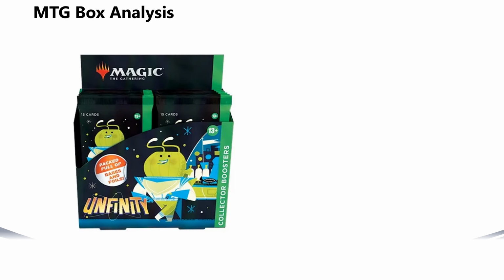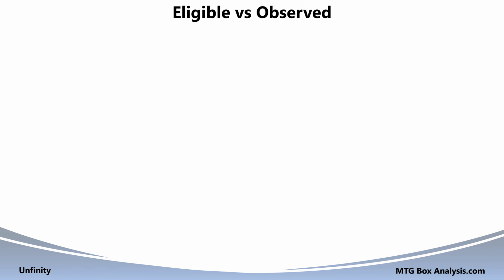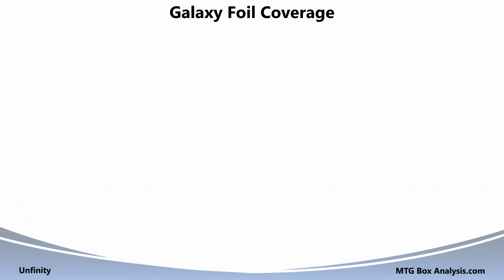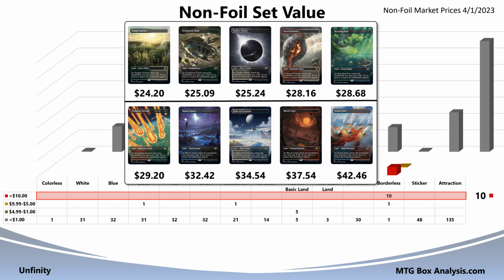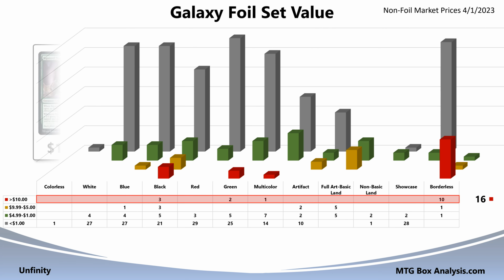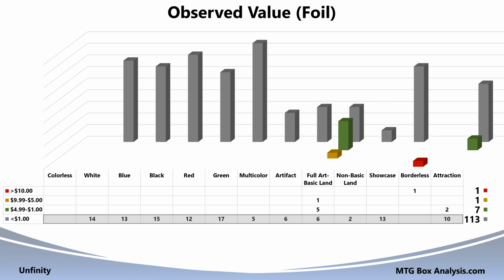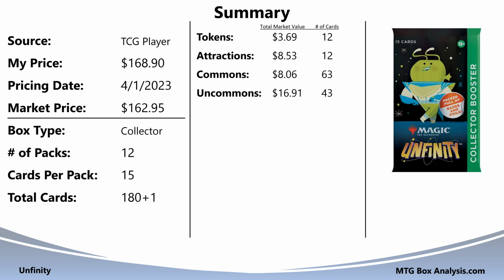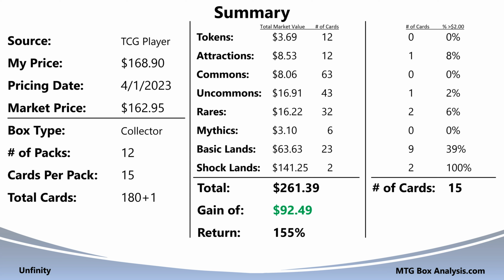Unfinity - Collector Booster Box (Analysis Only)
Unfinity
Collector Booster Box
Released: 10/7/2022
Pricing Date: 4/1/2023
Box Analysis: 17:12

Set Distribution, Observed Distribution, Set Coverage, Coverage by Rarity, Duplication, Set Value, Observed Value, Summary of Box Opening.